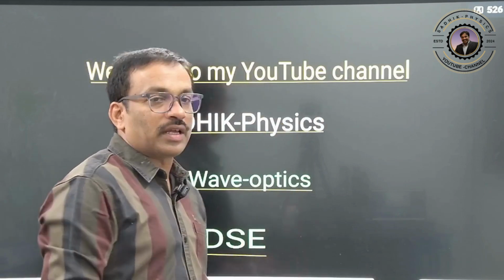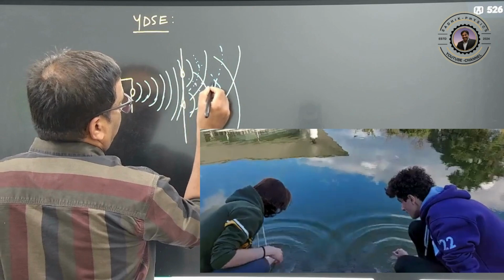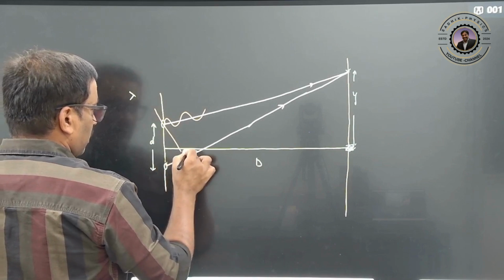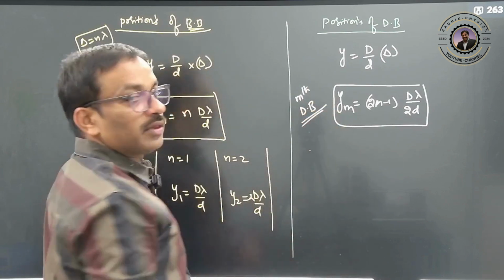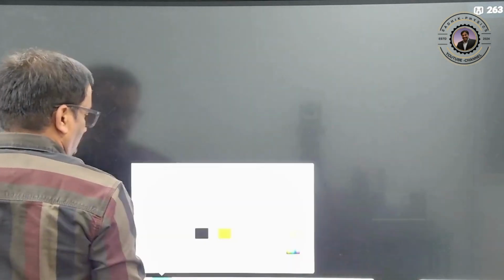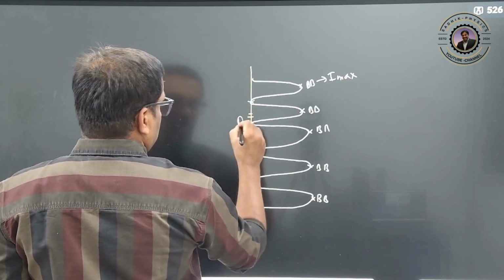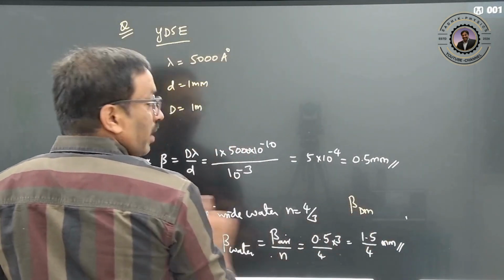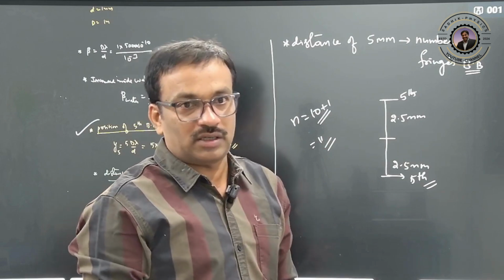ONE SHOT-Youngs Double Slit Experiment(YDSE)-Theory-Wave Optics-PART-3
MD SADHIK Sir holds 15 YEAR  of teaching experience for IIT-JEE-ADVANCE   In this IIT- JEE-NEET Physics YOUTUBE-ONLINE Class,  Sir will touch upon the introduction, important questions, and strategy for the content related to "Physics- Specially who are preparing for IIT-JEE-NEET and all competetive exams”, Multiple Reflections. His dedication has helped many students crack NEET-IIT JEE.

Links;//